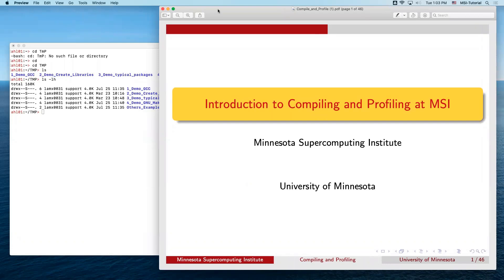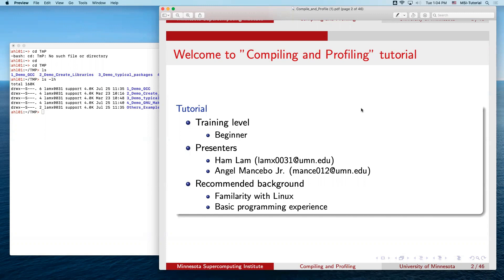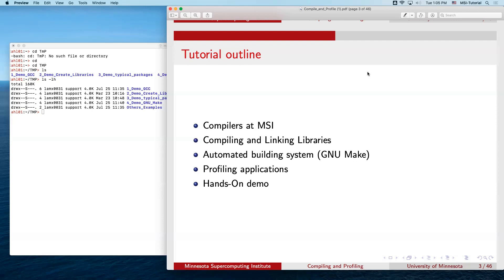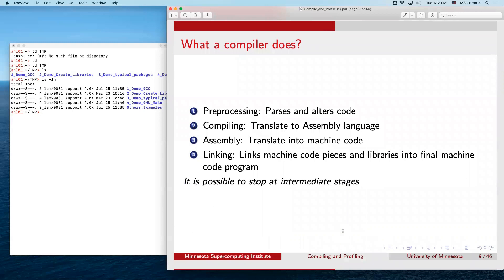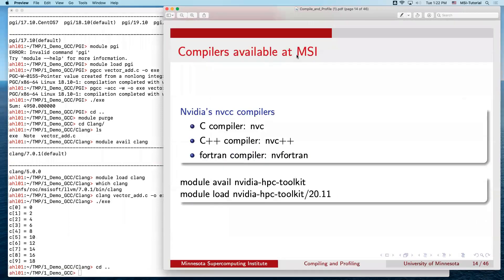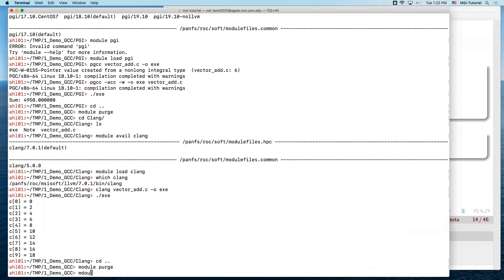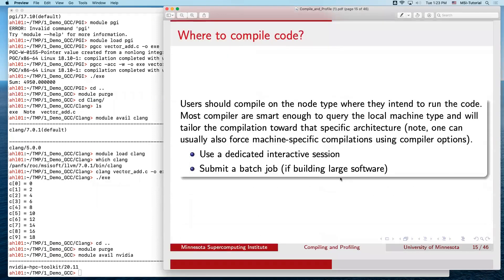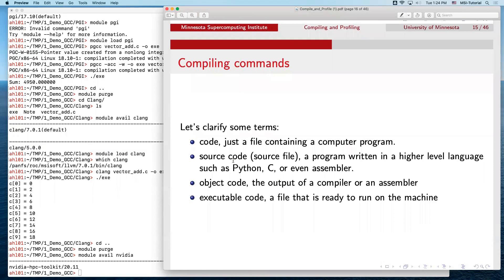Introduction to Compiling and Profiling at MSI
Topic: Introduction to Compiling and Profiling at MSI
Presented by: Ham L. Angel M.
Date: July 25 2023